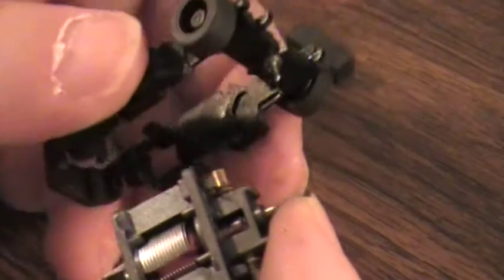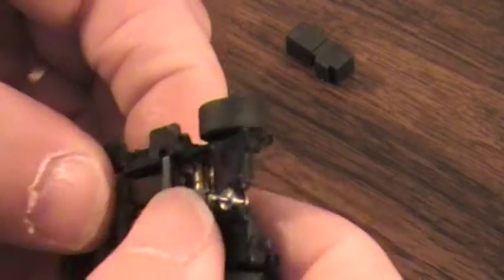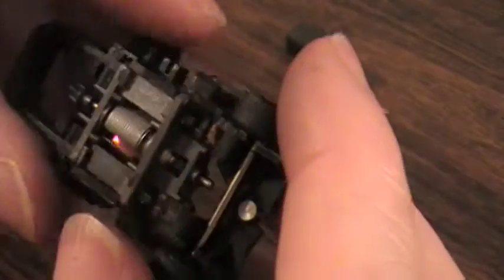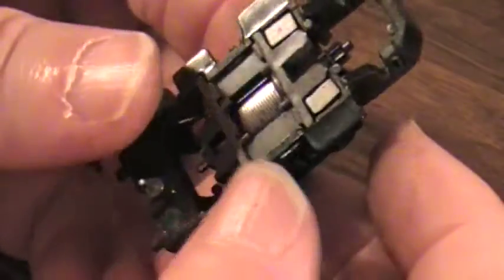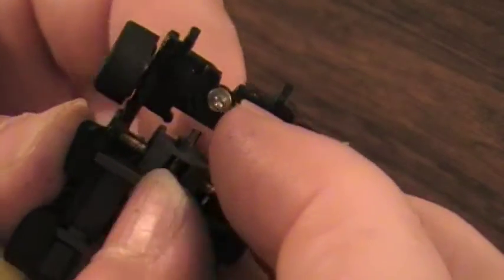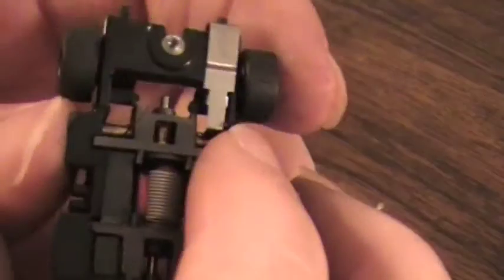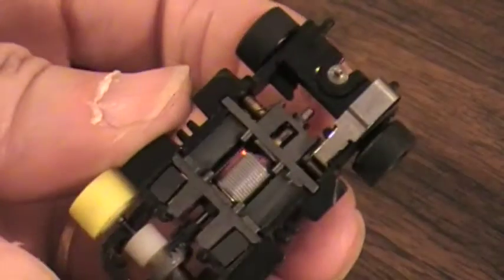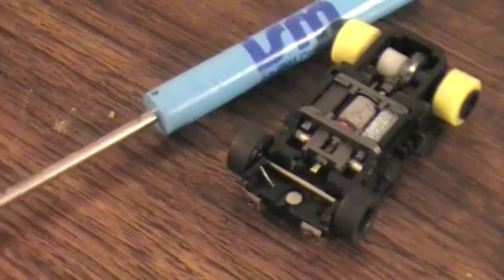tyco done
see videos in order at ho-tips.net